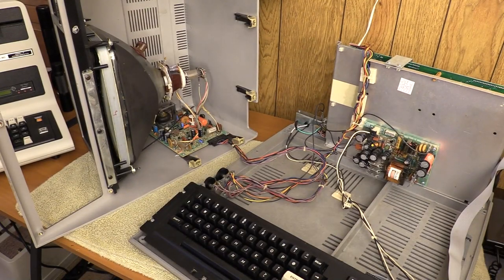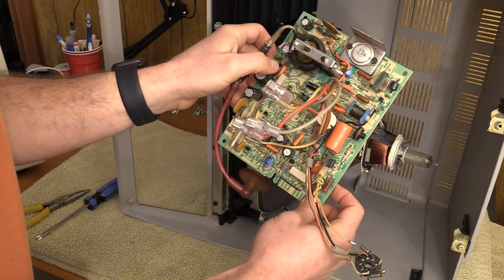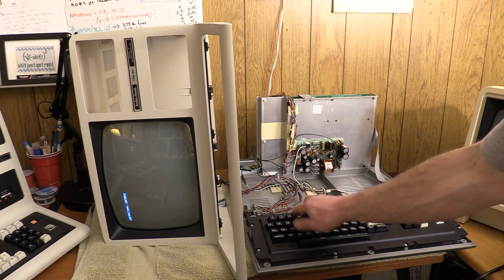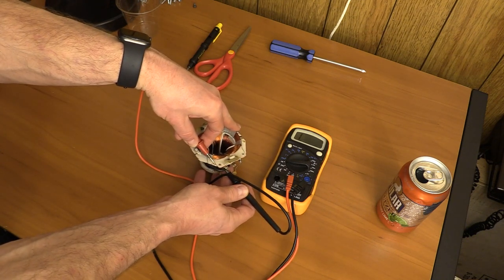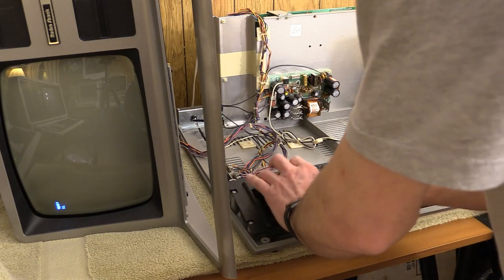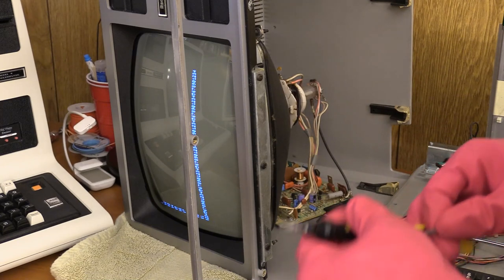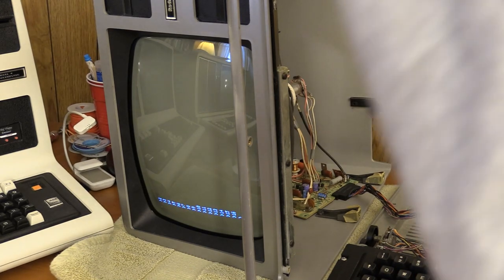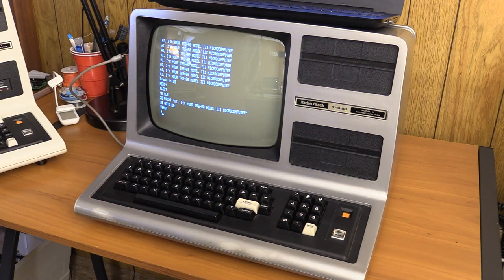TRS-80 Model III Restore - CRT Repair and Calibration - Part II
Part two of my TRS-80 Model III restoration.  In this video, I try to diagnose the source of the issues preventing my Model III from displaying video.  I test the computer using the CRT and driver from a Model 4, ultimately leading to the installation of a spare video driver board I had lying around and repairing a break in the horizontal deflection coil.  The CRT is then calibrated, the system reassembled, and some brief testing is performed.  Enjoy!

Music: There is no music.  Just me jabbering for 28 minutes.

Chapters:
Intro & Spare Video Driver Board (0:00)
Discharging the CRT (1:37)
Removing/Inspecting the Video Driver (2:41)
Video Board Comparison and Installing Model 4 Board (4:31)
Testing With Model 4 Video Board (5:35)
Testing With a Model 4 CRT and Driver (7:05)
Musing And Pontificating - Narrowing Down the Problem (7:50)
Model III Deflection Coil - Overview and Testing (9:45)
Deflection Coil Repair and Meter Test (13:40)
Deflection Coil Test in the Model III (16:01)
Whiskey Celebration (17:36)
CRT Adjustments (18:21)
CRT Safety Spiel (18:59)
Checking Out the Assembled System (24:43)
Outro (27:10)

Twitter (I'm TJBChris there, too...)